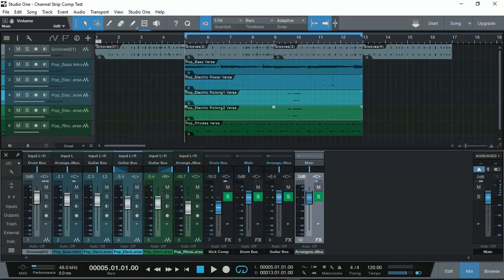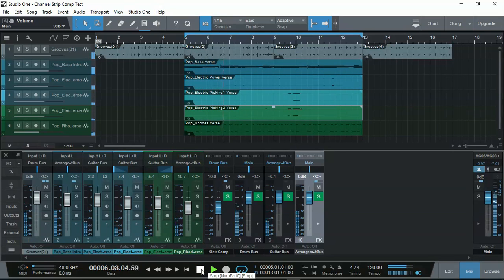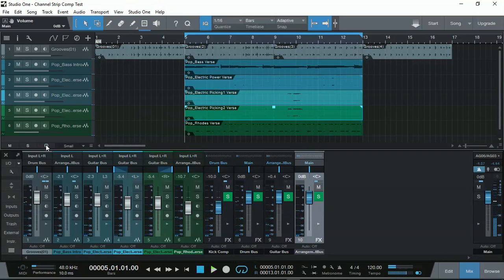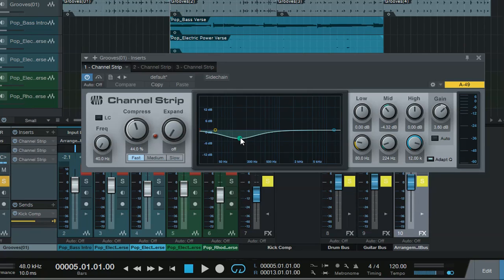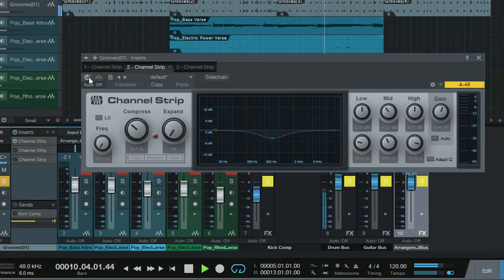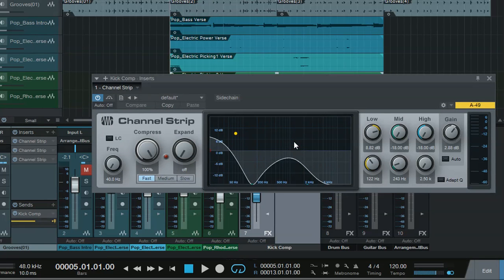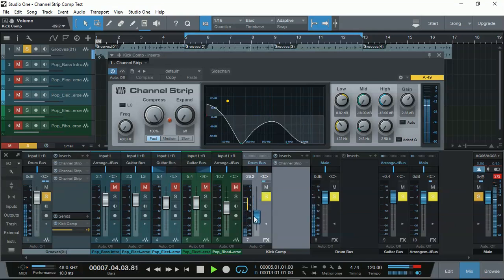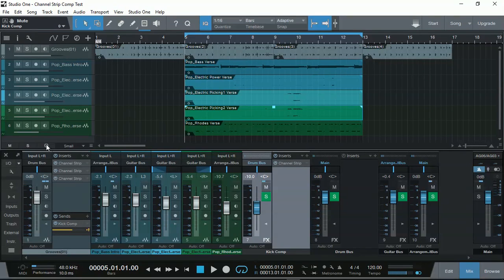Basic EQ and Compression For Drums with Studio One V3 Prime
In this quick tutorial, I show and describe how I EQ and Compress drums in Studio One V3 Prime, to get great-sounding drums that fit in the mix.